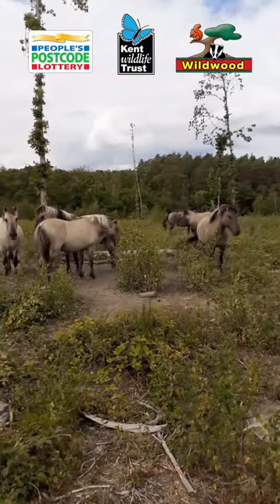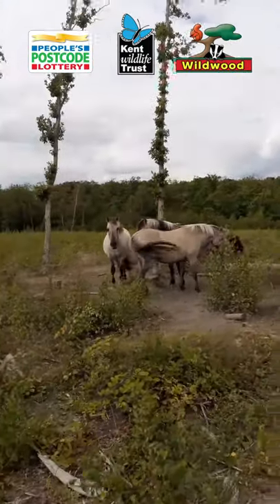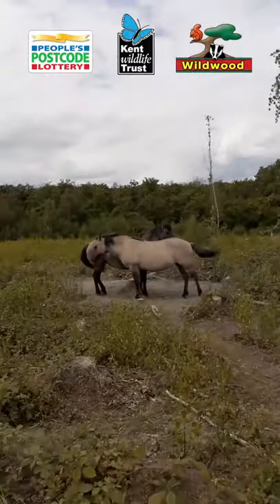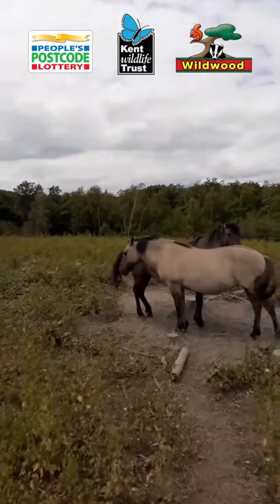EP#3 - Tracking Ponies at Blean Woods | The Wilder Blean Diaries 🦋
This week - MEET OUR PONIES 🐴  We take you behind the scenes in Blean Woods in Kent and show you what we've been up to for the Wilder Blean project this past year 🌳 From caring for the ponies to fitting dormouse nest boxes, we're working hard with the Wildwood Trust to make the perfect environment to welcome one of Europe's most cherished herd species back to the area: the bison 🐂 Thanks to funds raised by players of People’s Postcode Lottery.

Text WILDERBLEAN to 70470 and give £5 to help the project.

What is the Wilder Blean Project?

Kent Wildlife Trust and Wildwood Trust launched a flagship wilding project, ‘Wilder Blean’, funded by players of People’s Postcode Lottery. This groundbreaking project is busy taking place in the Blean Woods situated near Herne Bay, Whitstable, and Canterbury.

The project will promote stronger habitats by restoring natural processes that are able to withstand the current environmental crisis and species decline, and in the long run, reverse it.

In the UK, lack of woodland management is one of the eight biggest drivers of species decline. Wilder Blean aims to bring transformational change through a controlled trial with bison; a missing keystone species that is able to naturally manage woodlands.

A key part of this project will be extensive consultation and engagement with local landowners, interest groups and residents who know and love this area.

European bison are being used in this project because they are ecosystem engineers, meaning that they are able to change their environment through their natural behaviours. Bison can change woodlands in a way that no other animal can, they eat bark and create dust baths which each have benefits for many plants and animals, these are functions that have been missing from our UK woodlands for thousands of years and bringing them back can help restore an abundance of wildlife.